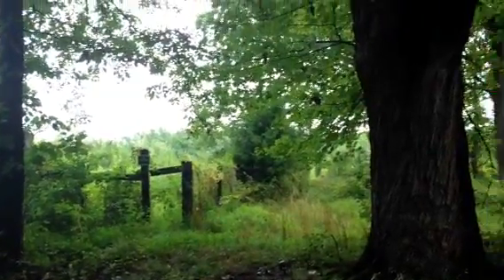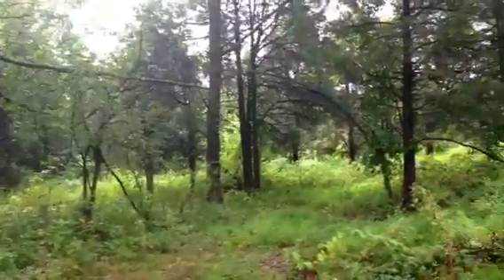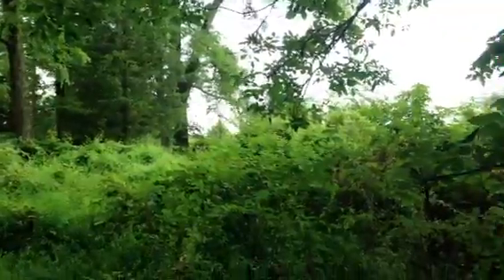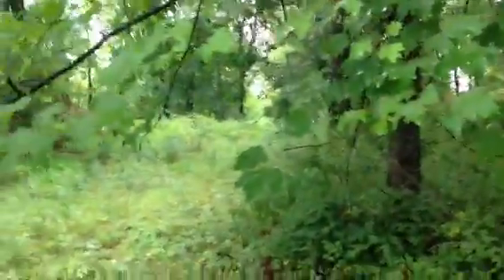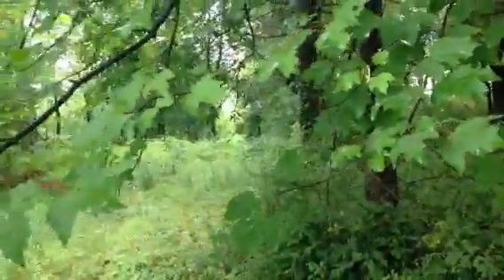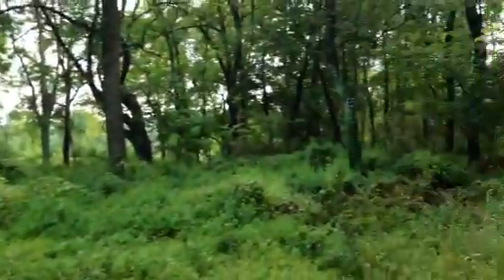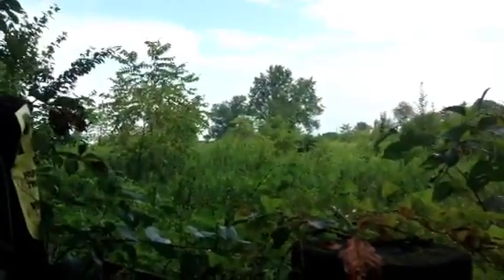Northern edge Daniel Lady farm V11